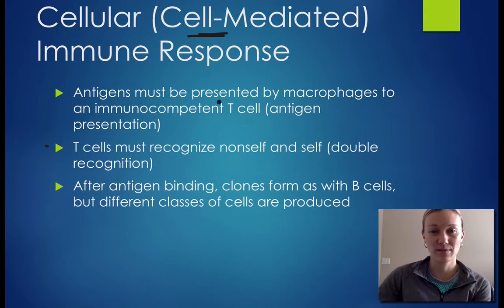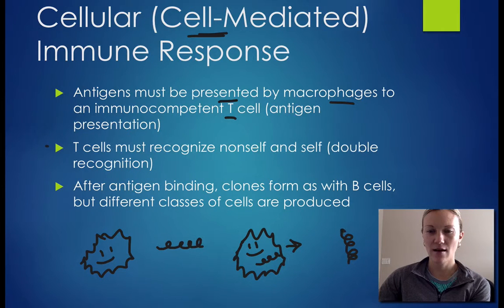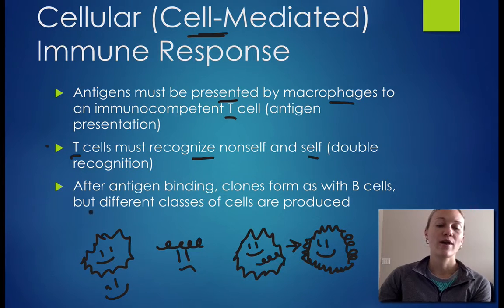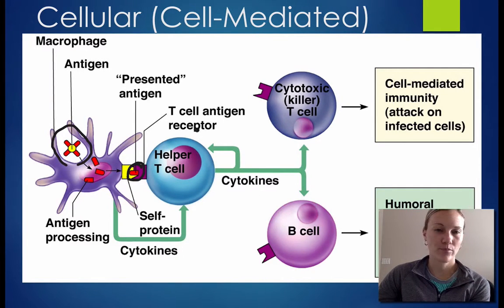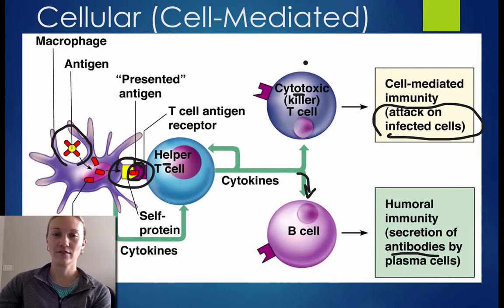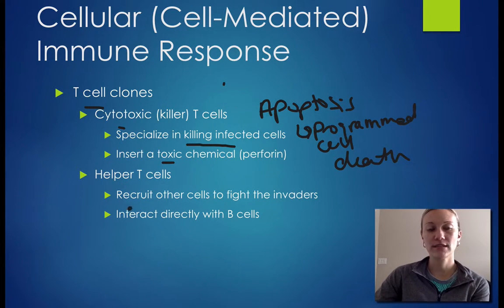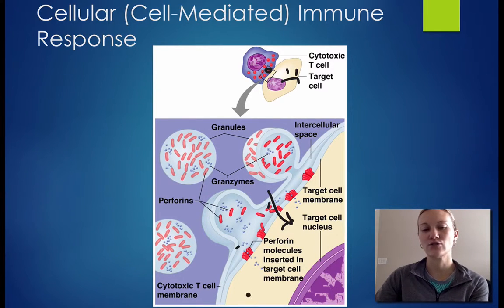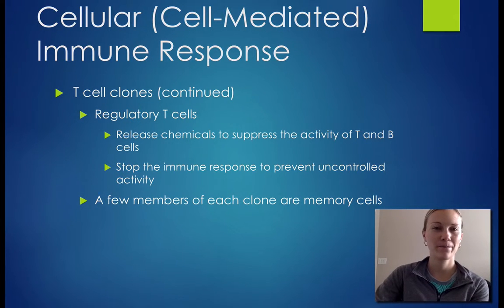028 Adaptive defense part 4 cell mediated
This video goes through the differences between cell mediated and humoral immune responses.  It discusses the mechanisms in which each operate and that they operate simultaneously.